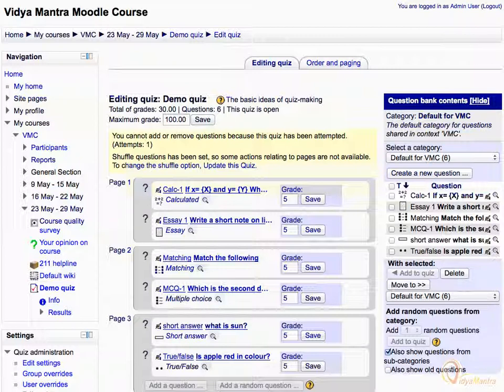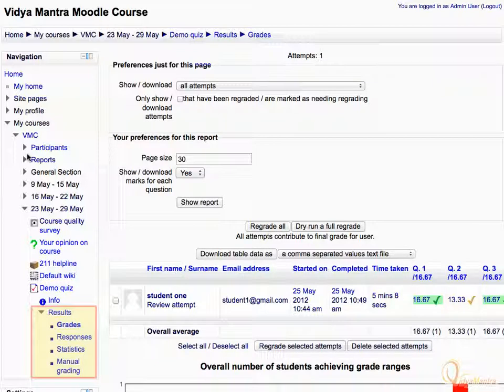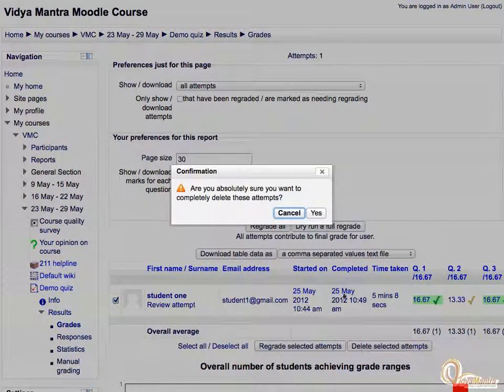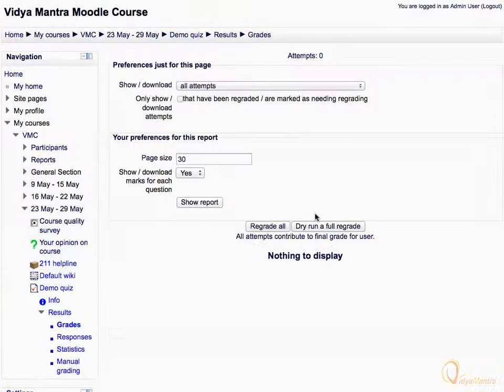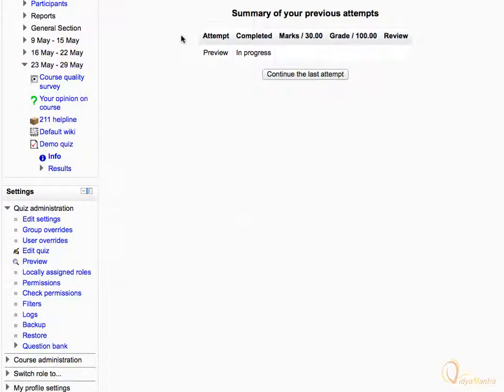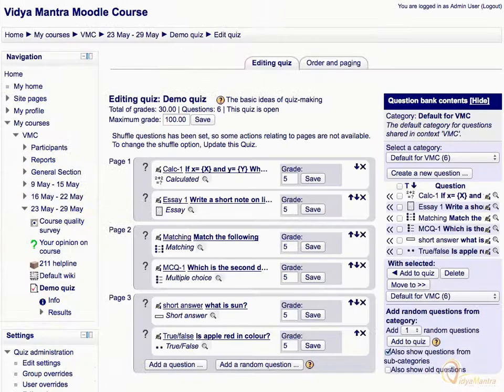Moodle - Adding questions to the quiz